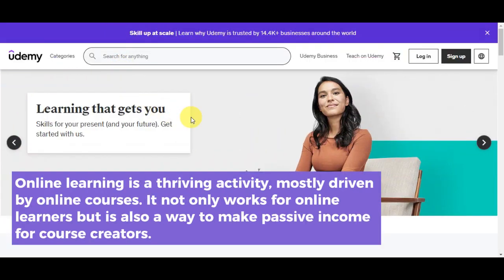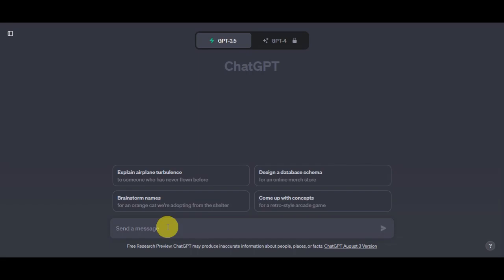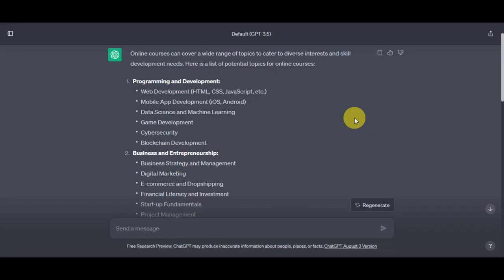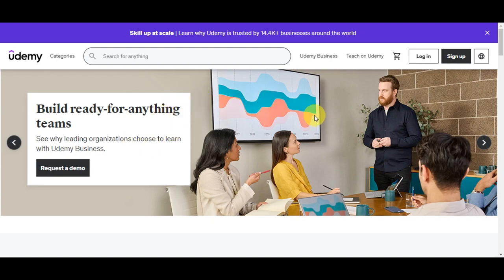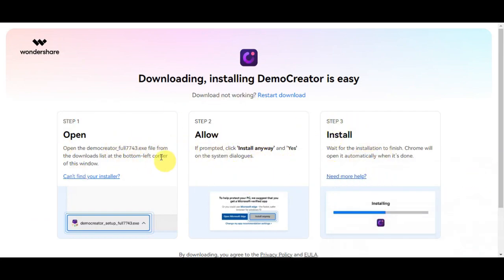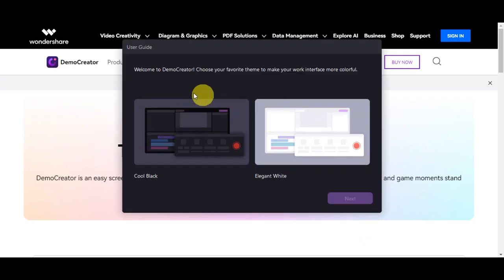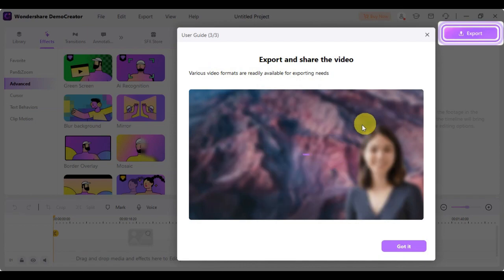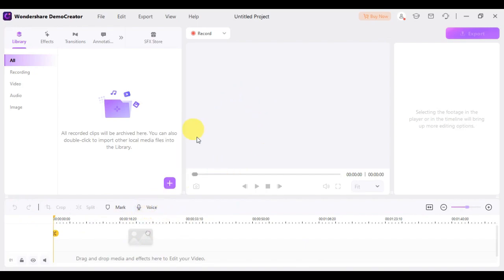How to Create Course in Udemy (Online Course l Complete Step by Step Tutorial)